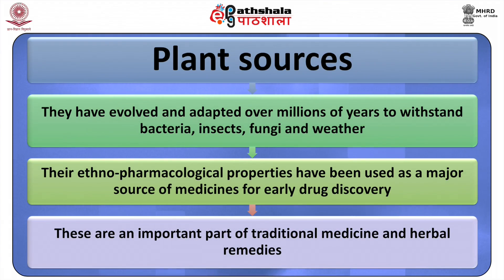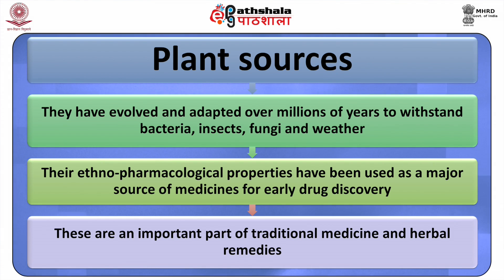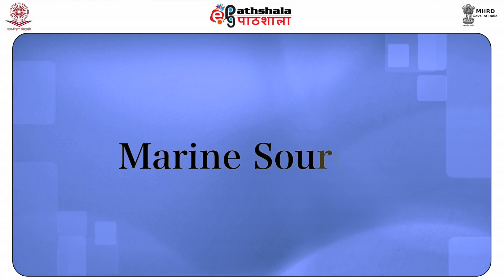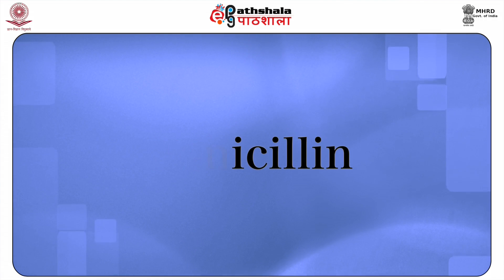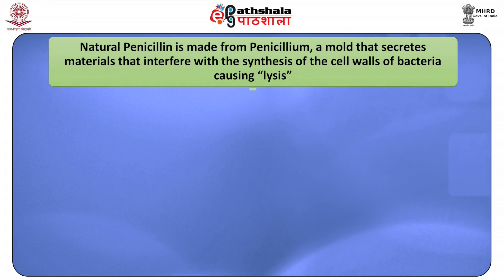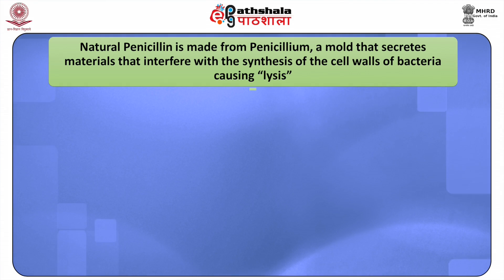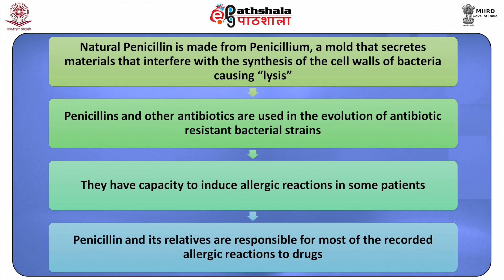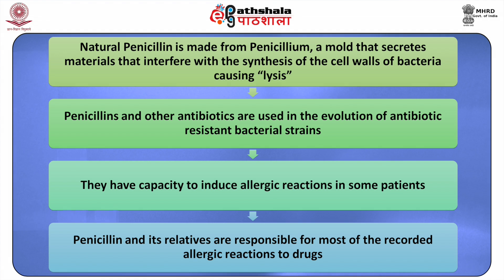M-16. Natural Drugs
Paper: Drugs of Abuse